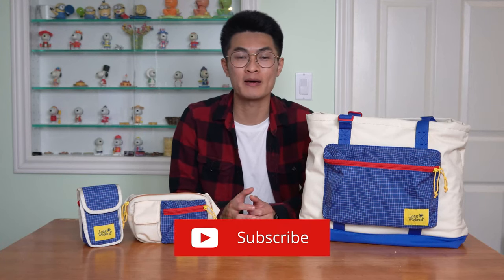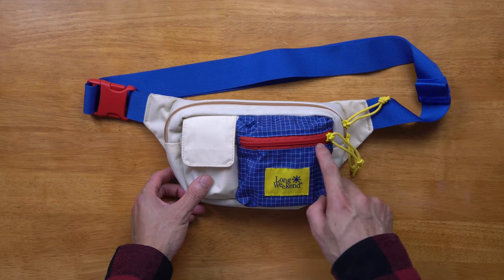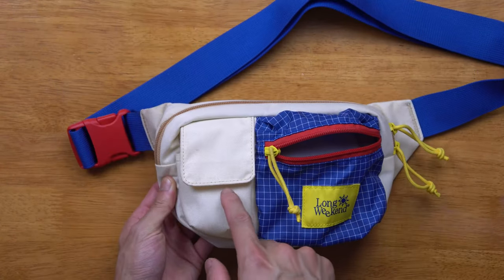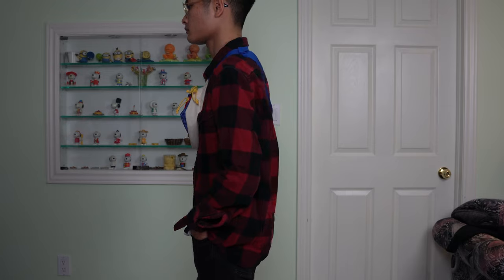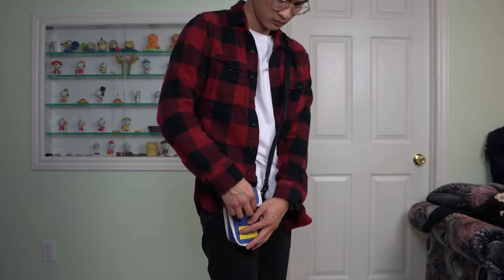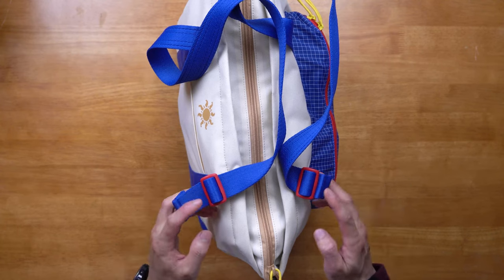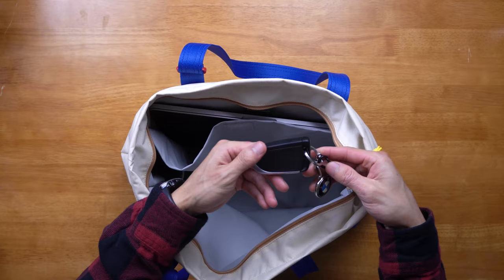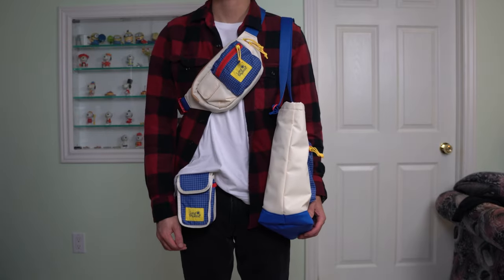The BEST Weekender Bags- Long Weekend Collection 2022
We are excited to announce a new collection from Long Weekend! Thank you to William, Allison and the awesome people at Moment for sending over these products!

Video Outline:
 0:00 Introduction
 0:50 Monterey Sling
 2:58 Camera Pouch
 3:32 Beacon Tote
 5:44 Closing Comments